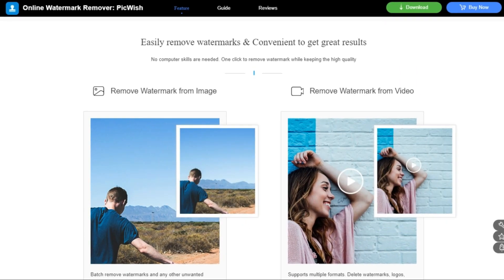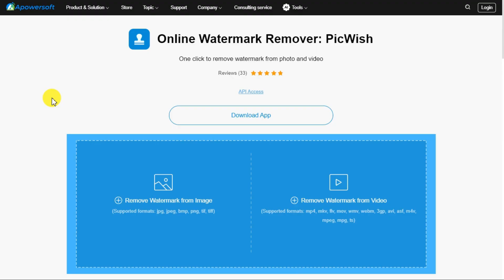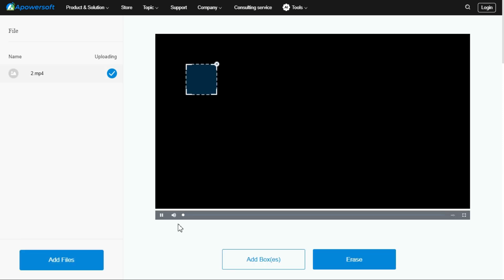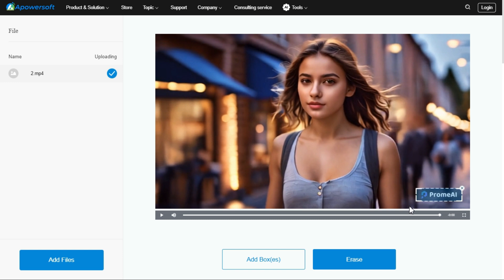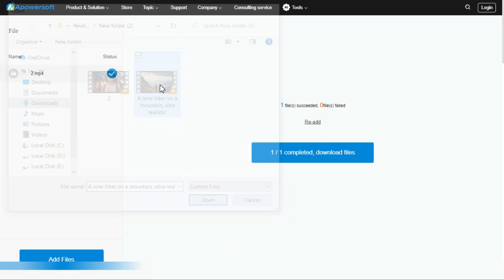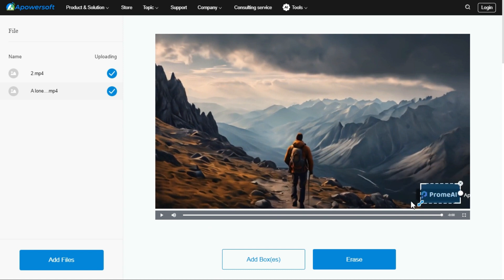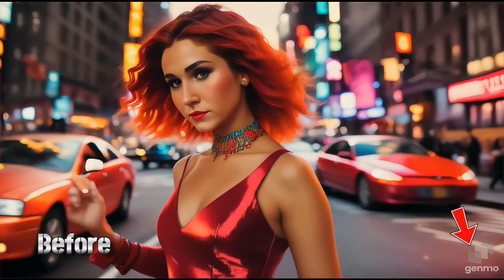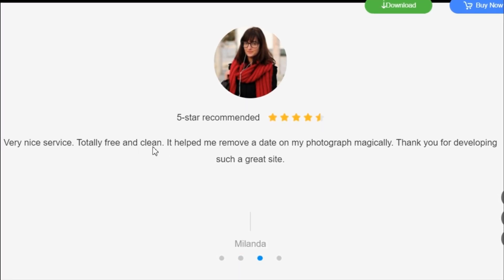How To Remove Watermark From Video For Free | Remove Watermark from Video Without Blur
Do you get tired of dealing with annoying watermarks on your videos? I am making a video on this topic after many requests from my viewers. Whether you need to remove a logo, text, or any other type of watermark. In this tutorial, I will show you how to remove watermarks without a hitch.